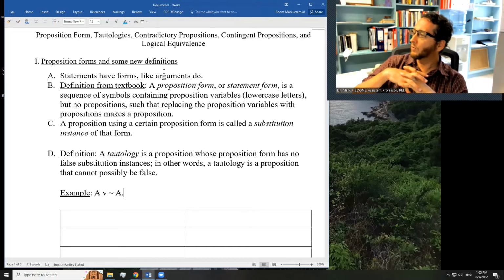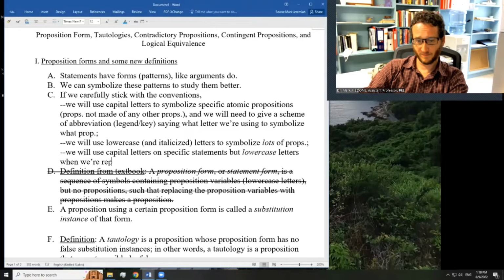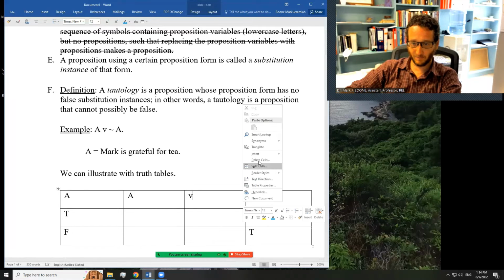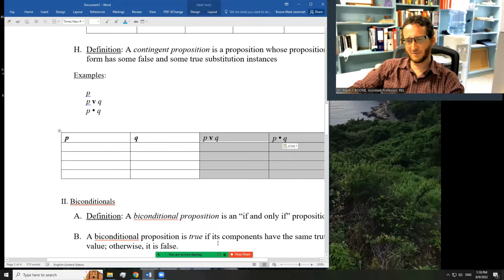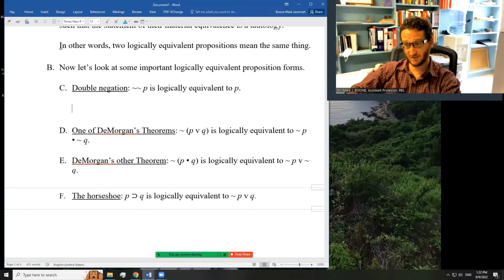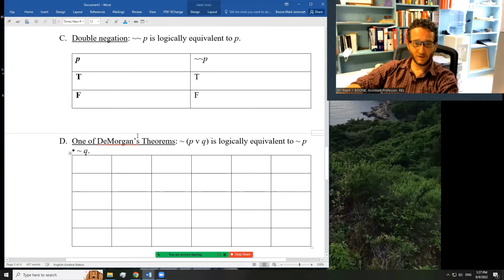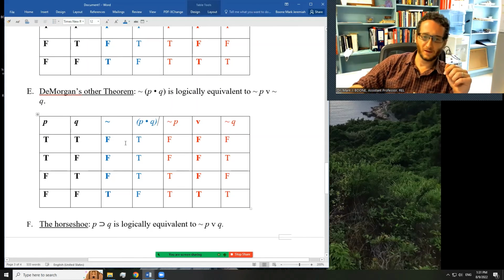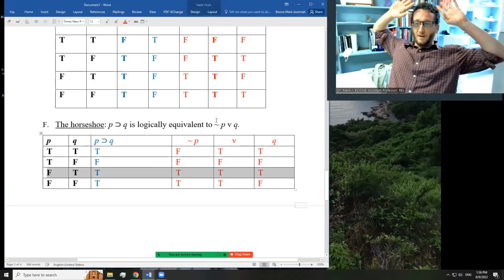Lessons in Logic 35: Statements, Like Arguments, Have Patterns!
Learn this, ok? This stuff matters.